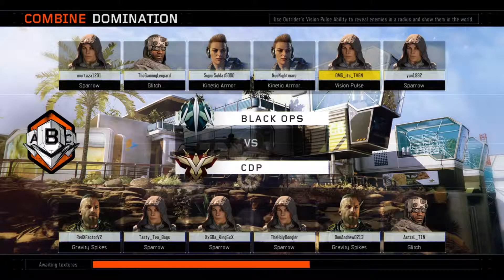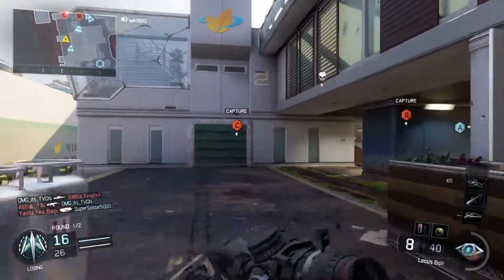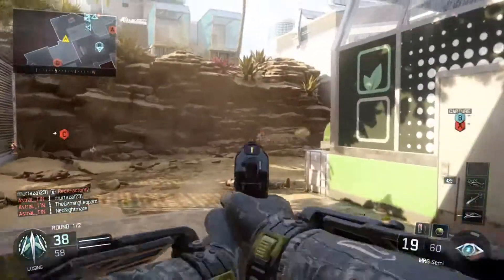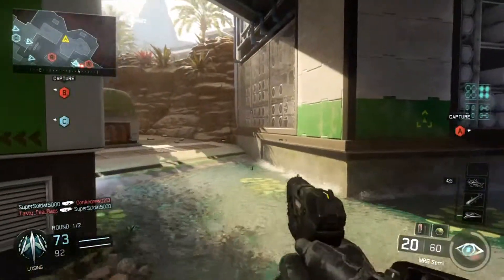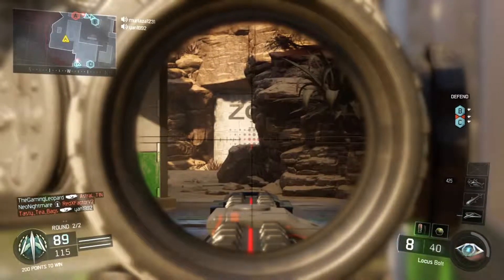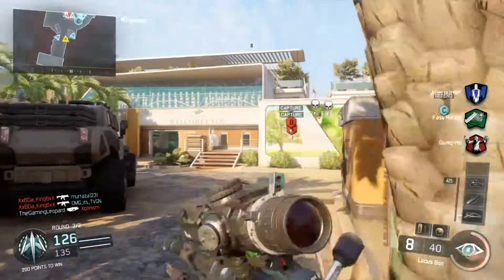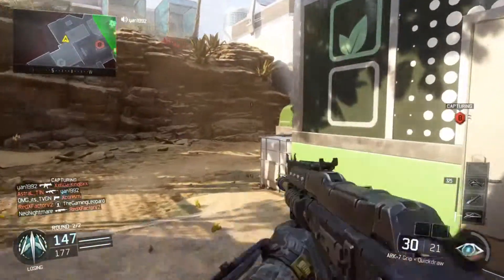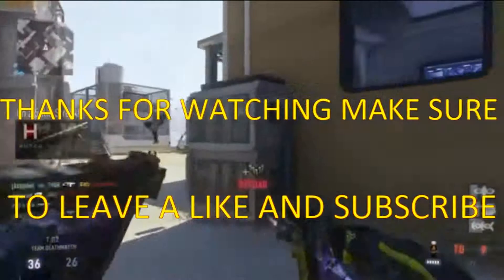"LOCUS PART 2" CALL OF DUTY BLACK OPS 3 BETA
I DID ALOUT BETER THIS TIME BUT ILL BE BACK WITH MORE AND BETTER WITH THIS GUN.